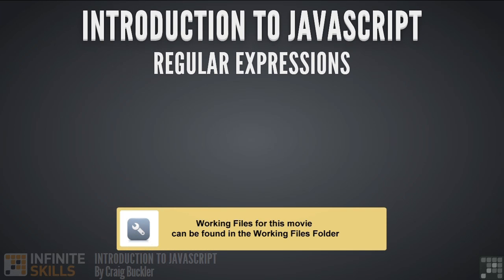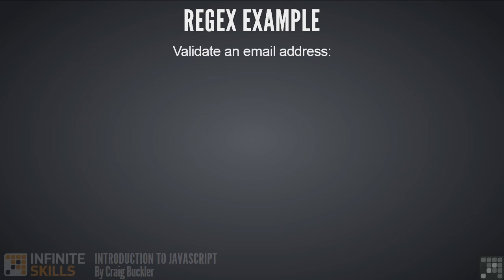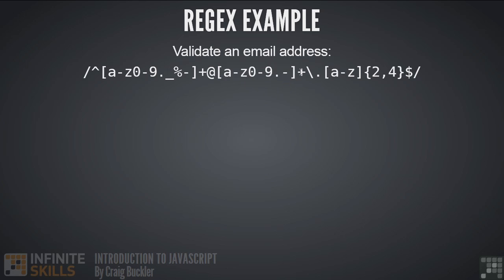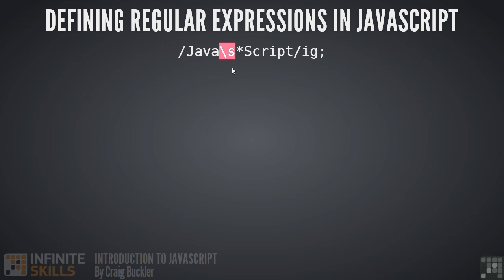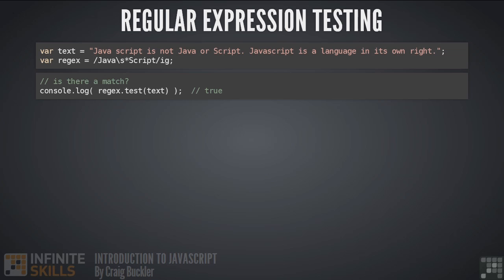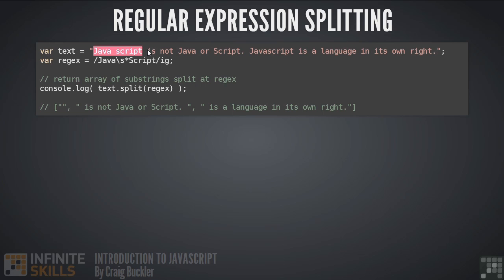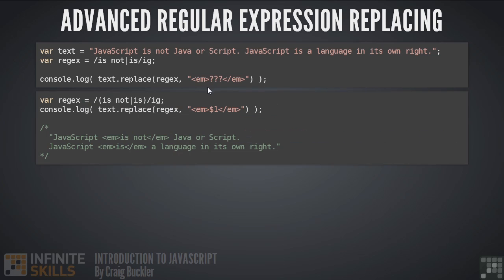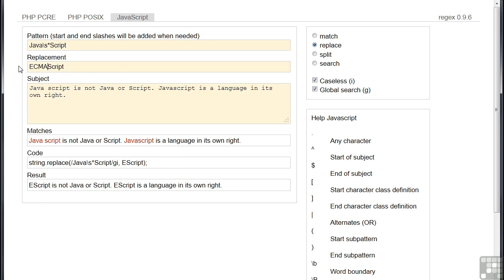Javascript Programming Tutorial | Regular Expressions and Operators